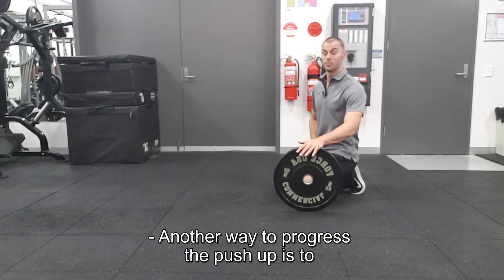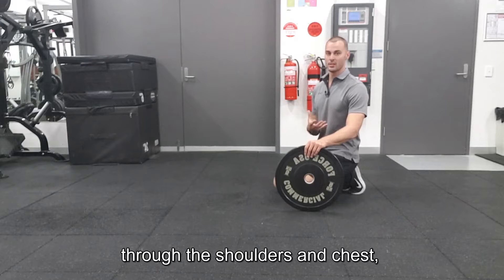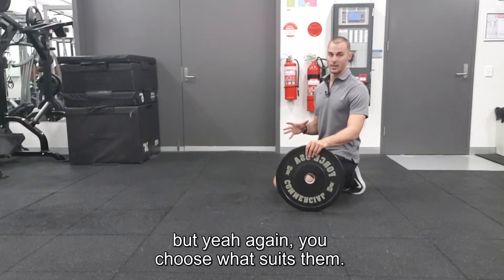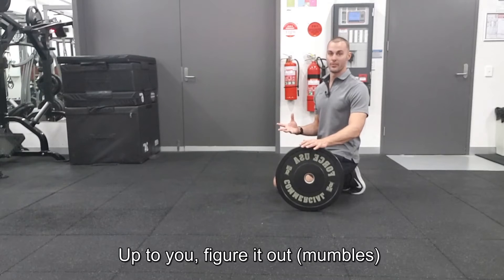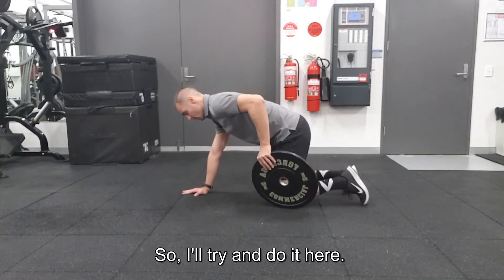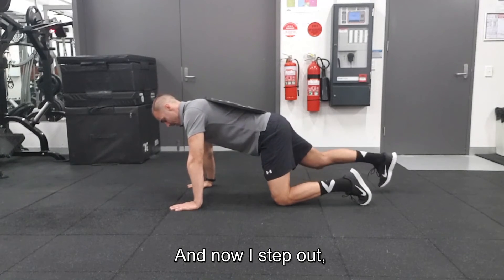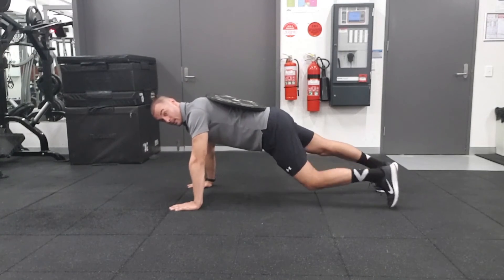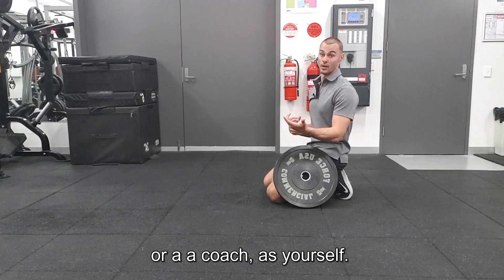Push Up - Weighted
The weighted pushup, a fantastic progression.  You’ve coached your client to perfect technique and now it’s time to challenge them.  Logistically it works better if there is someone to put the plates on your back but as you’ll see it is possible without.  Look for all the same compensations as an unloaded pushup.  Even if your client had perfect form unloaded the added resistance may now bring out the same weaknesses as before.  I personally like the plate loaded up towards my shoulder blades, but some clients may prefer it around hip level.  Just note that the position of the plate will change the loading of the muscles.  The hip level will create more anti-extension force and up closer to the shoulders will be more resistance through the chest and arms.

Dave Stewart
The Trainer’s Trainer